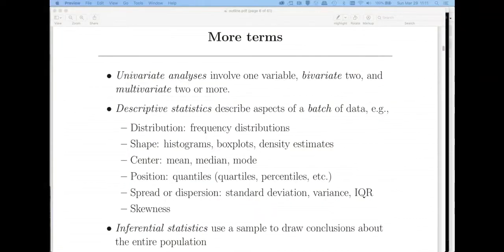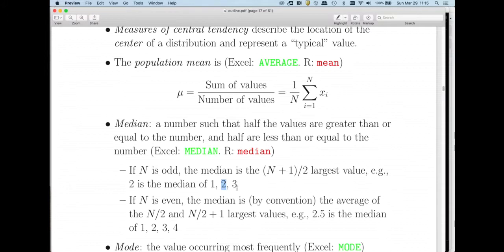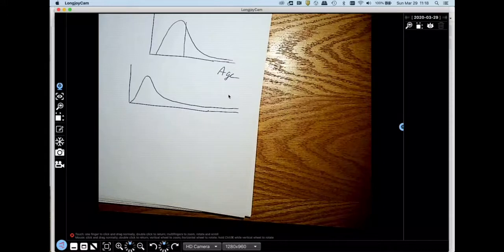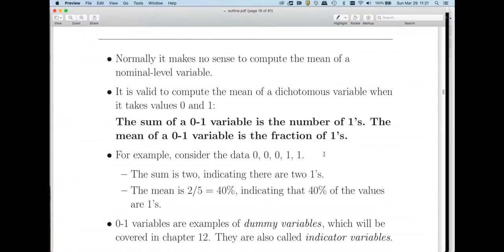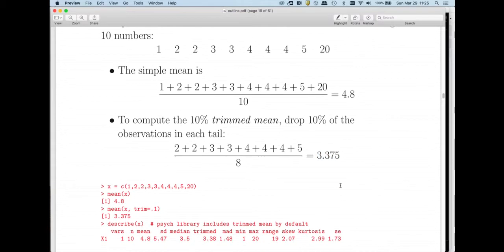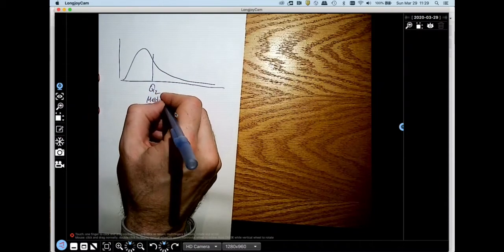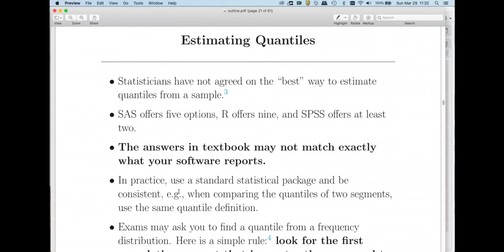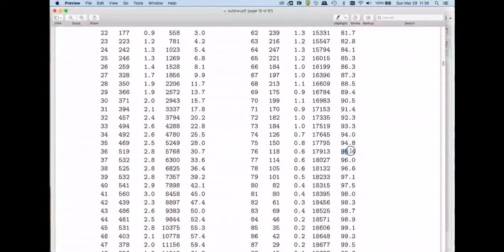Measures of central tendency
Means, medians, modes, trimmed means, quantiles in R